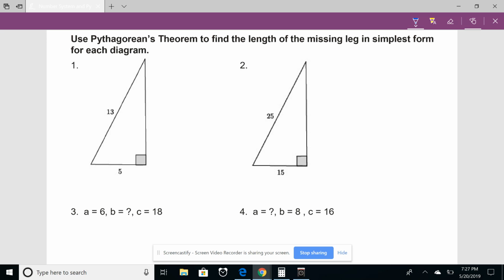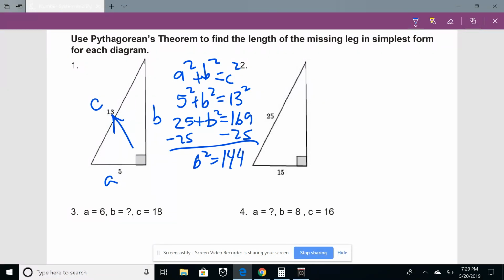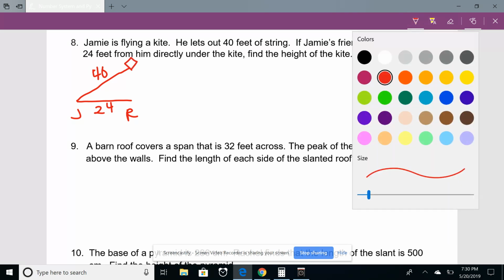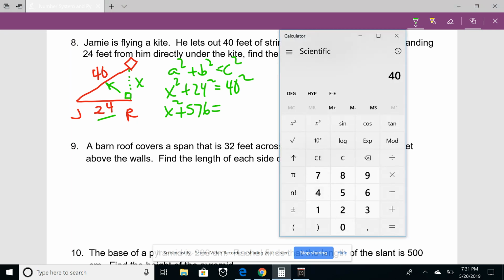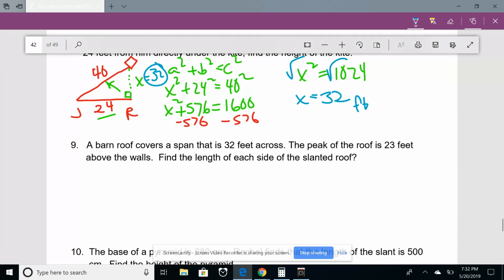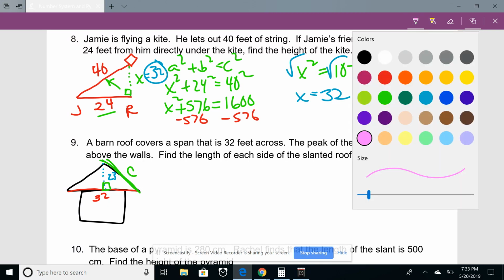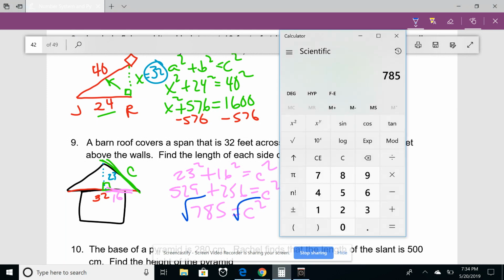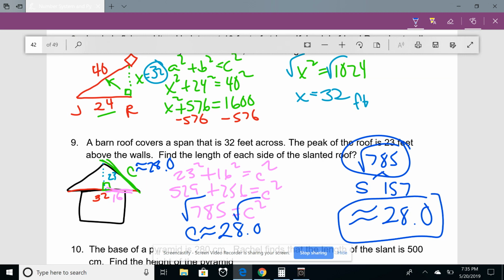NUMBER SYSTEMS: More Pythagorean's Theorem